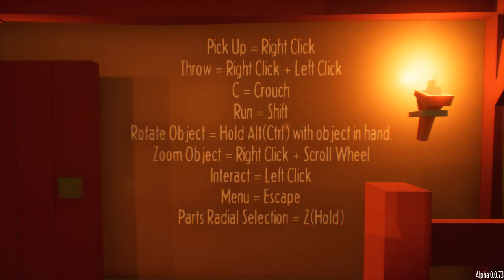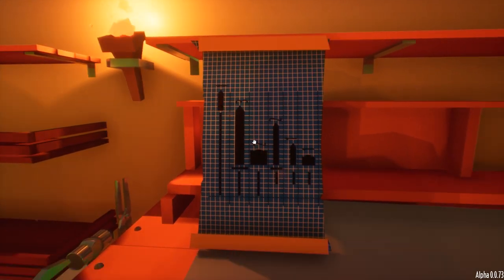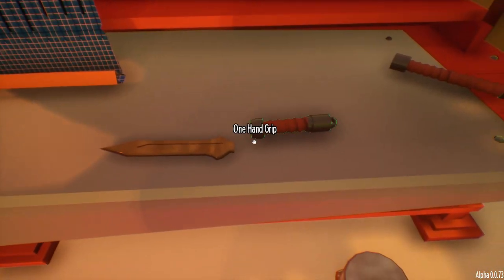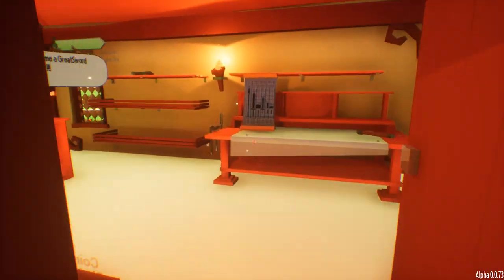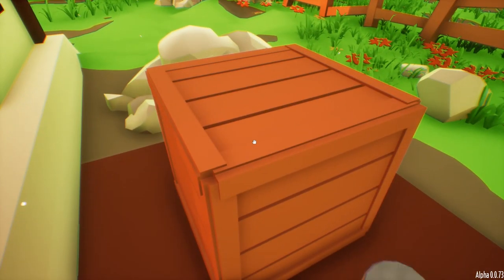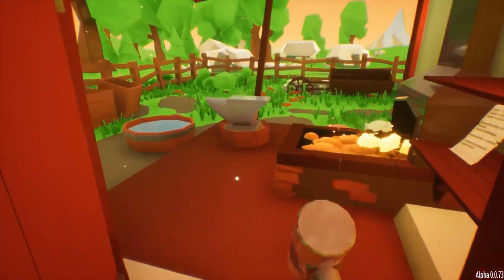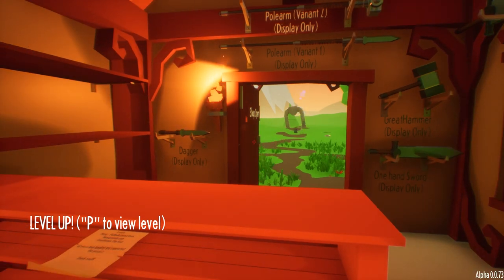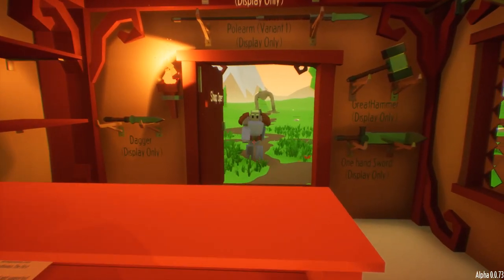My Little Blacksmith Shop [Alpha] - Let's Play / Gameplay / Beverage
The delicious pairing of beverage and game, consumption taking place in My Little Blacksmith Shop.

GAME DETAILS:

Simple crafting game I made using the Unreal Engine 4. Connect parts together and sell them to your customers.

Inspired by other shop, crafting and blacksmith games. Check those games out. They're fun.

This game is free and only available on Itch.io